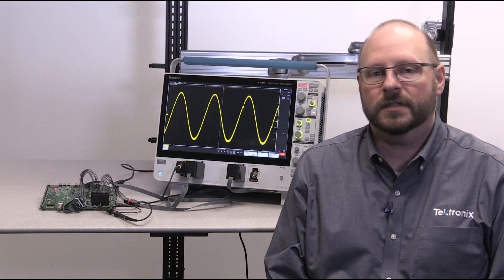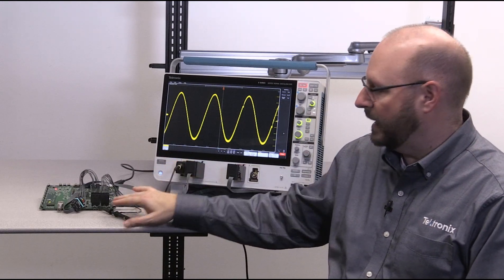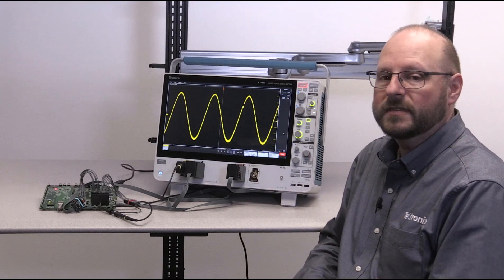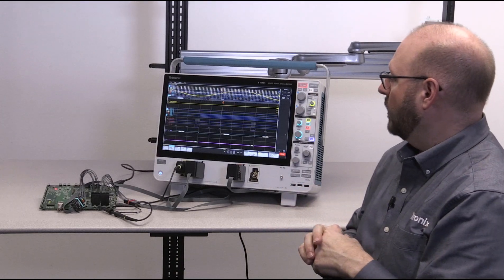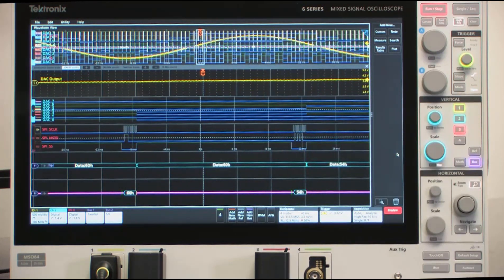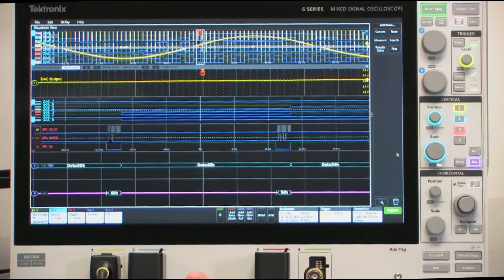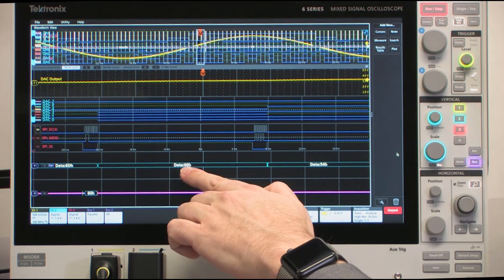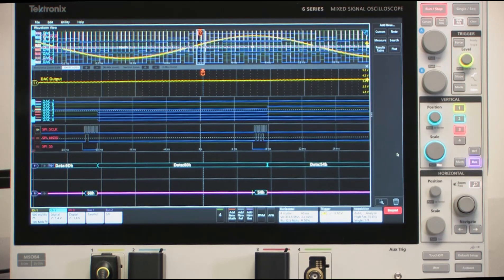Using Analog and Logic Probes for Mixed Signal Analysis on 6 Series MSO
Learn how a 6 Series MSO (or 5 Series MSO) uses analog and digital channels for mixed signal analysis. Trace a microcontroller sending SPI bus values, which provide the input to an 8-bit DAC, and the analog output of the DAC at the same time.